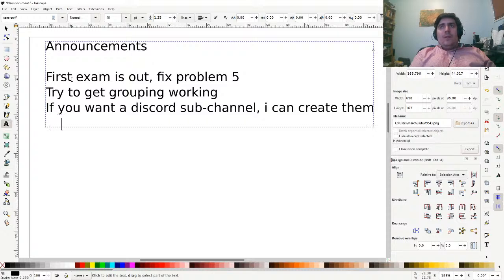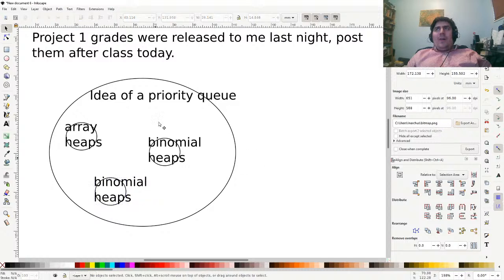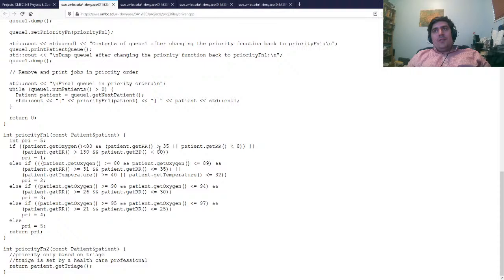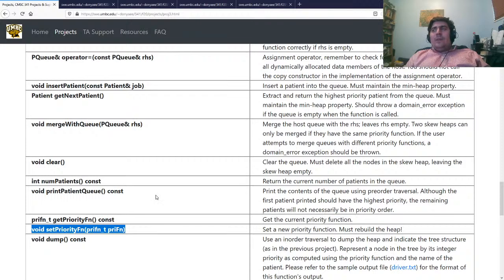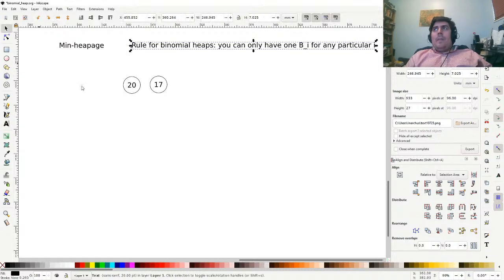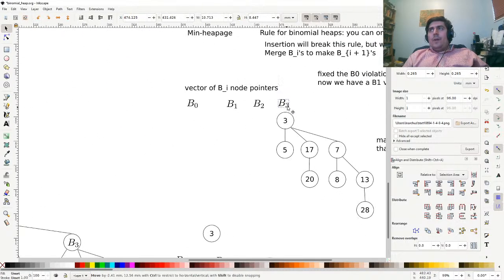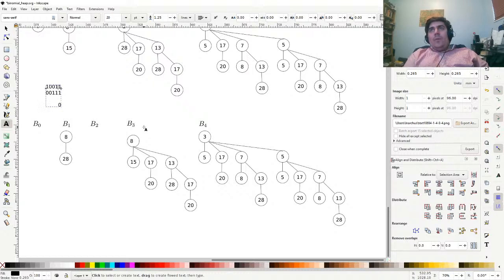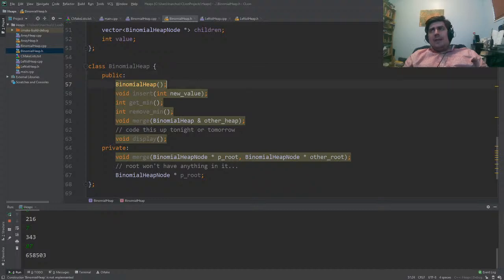CMSC 341 Binomial Heaps, Fibonacci Heaps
More on heaps